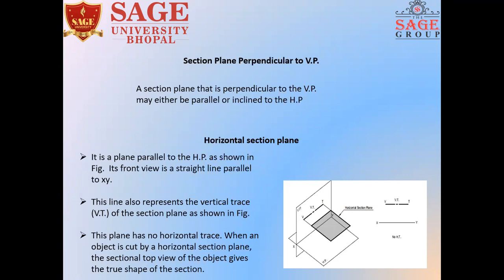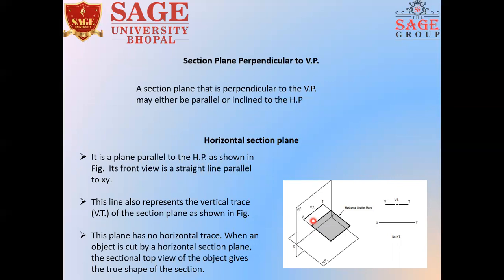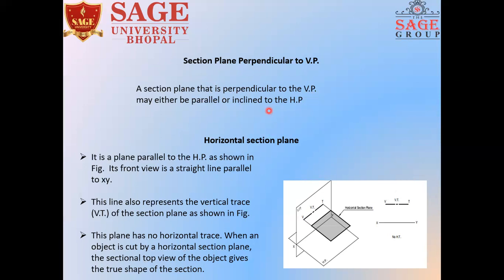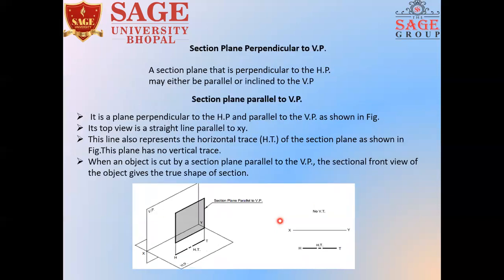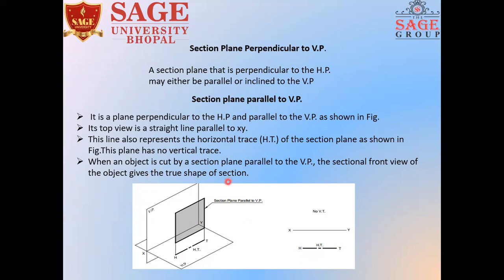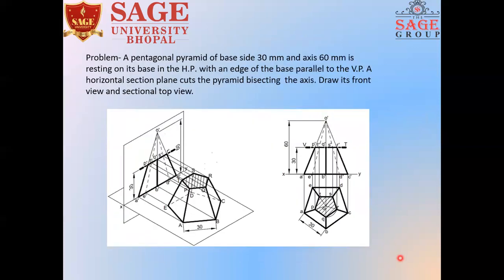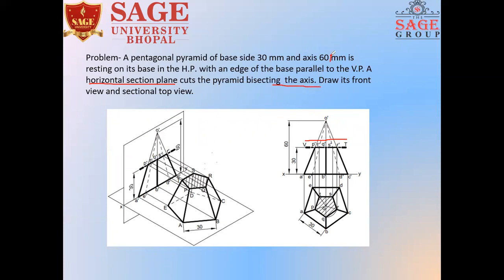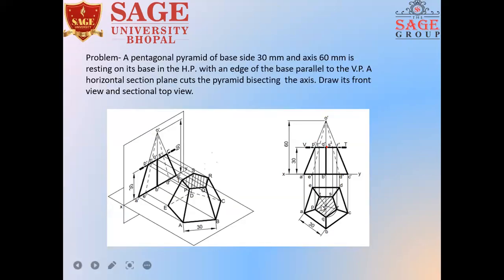Lecture on Section of Solid by Prof. Aditya Bhatt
Lecture on Section of Solid by Prof. Aditya Bhatt| Engineering & Technology| Engineering Drawing